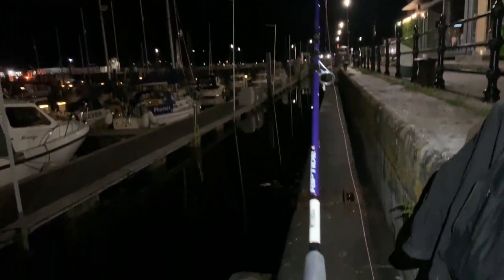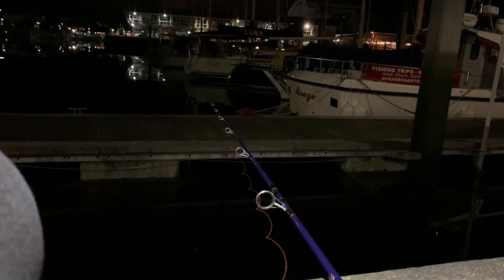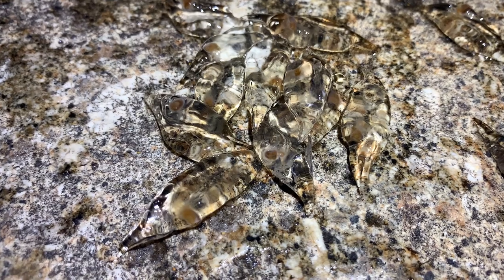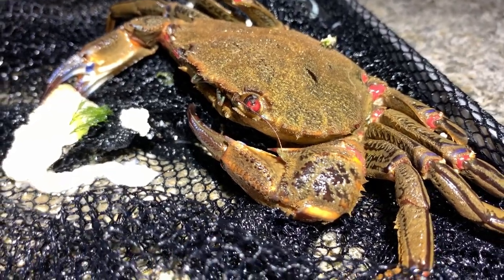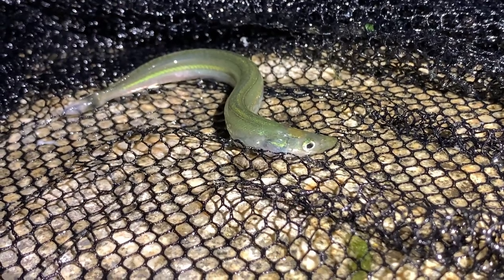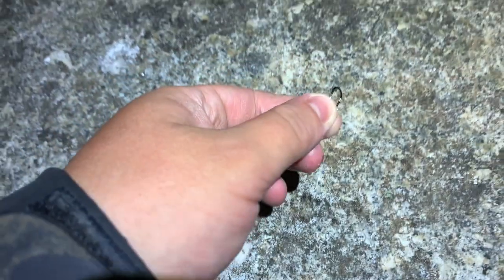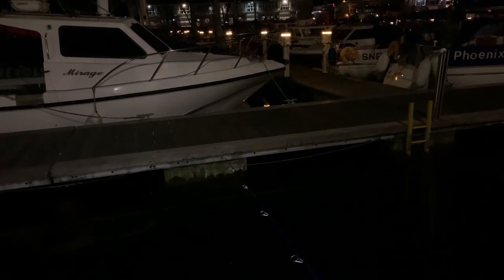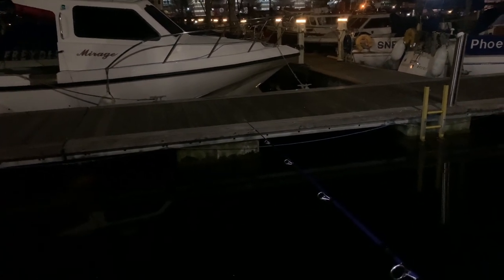I LOST A HUGE FISH BUT THIS HAPPENED...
A night session in Sutton Harbour, Plymouth, where I hooked up and lost a 5lb+ Mullet but I end up catching another.

+ visits from Velvet Swimming Crab, Sandeel, Atlantic Squid and plenty of bait fish.